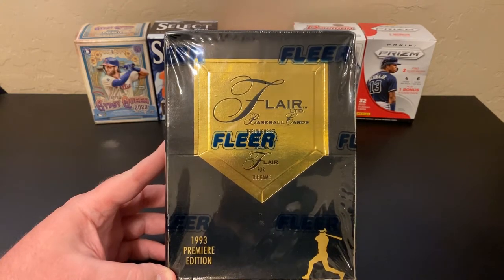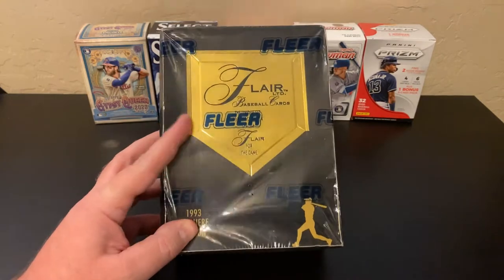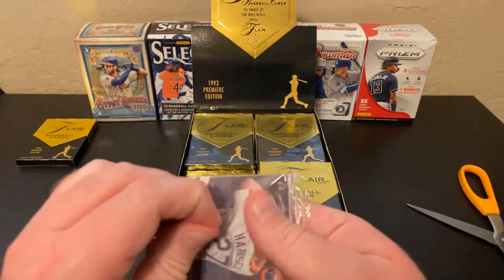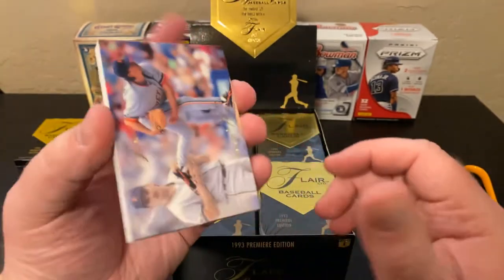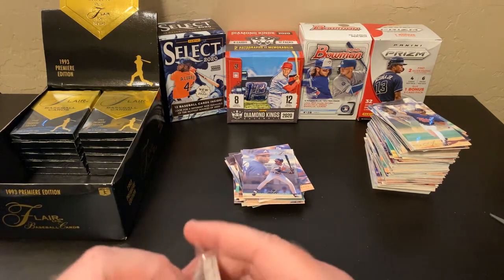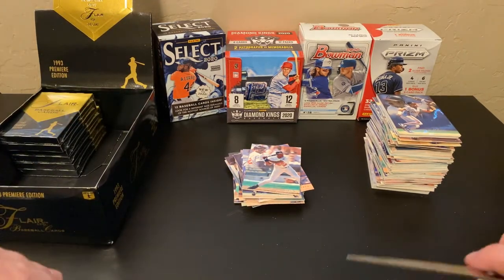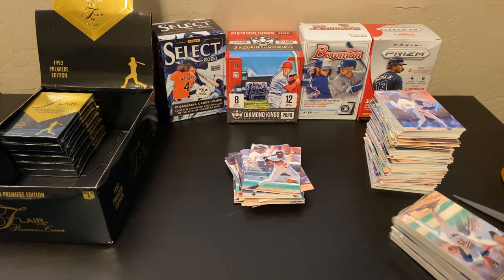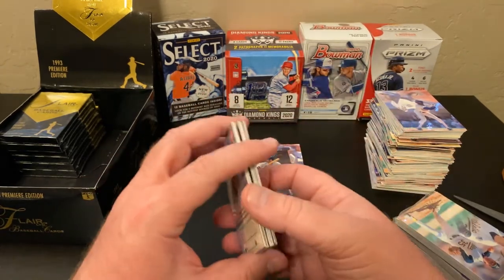Fleer Flair Flashback Friday!! HOF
Breaking a box of 1993 Fleer Flair Baseball cards!! Takes me back to my childhood 😁